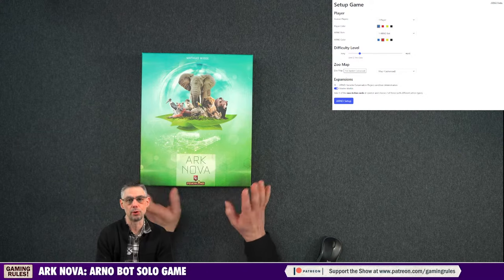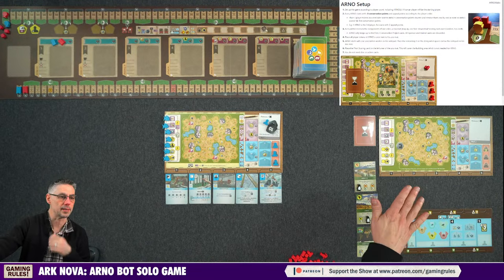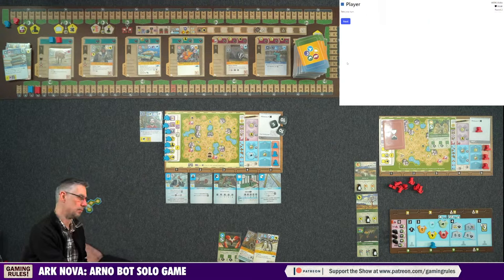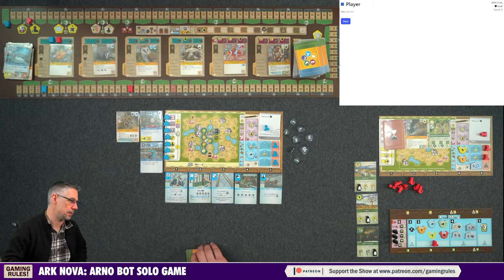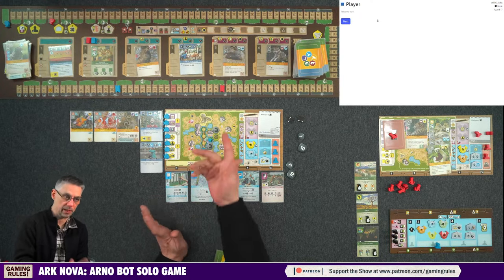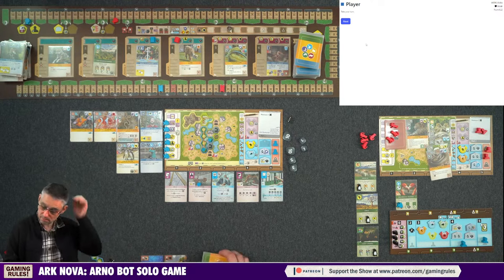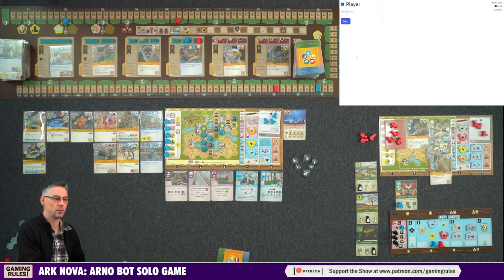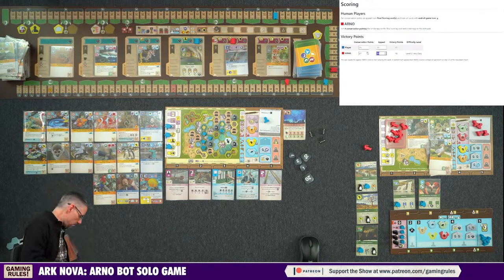Ark Nova: Marine Worlds - Arnobot Solo Playthrough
Timestamps
00:00:00  Countdown & Opening credits
00:02:05  Introduction & Setup
00:37:42  Playthrough round 1
01:09:22  Break 1
01:11:55  Round 2
01:27:41  Break 2
01:29:39  Round 3
01:43:53  Break 3
01:45:39  Round 4
02:05:33  Break 4
02:08:15  Round 5
02:30:32  Break 5
02:33:33  Round 6
02:44:28  End game scoring
02:46:38  End game discussion
02:50:58  End Credits